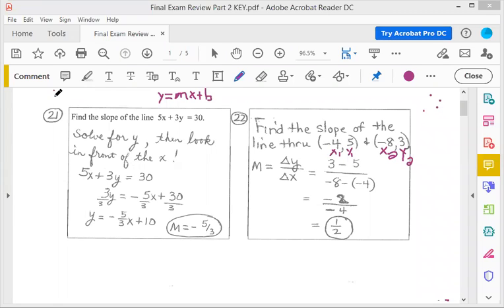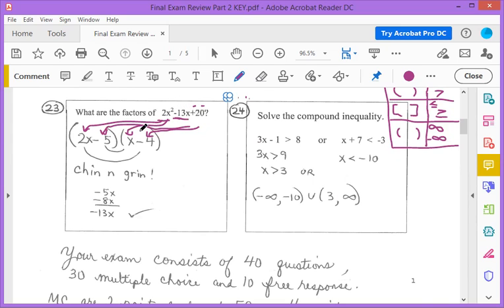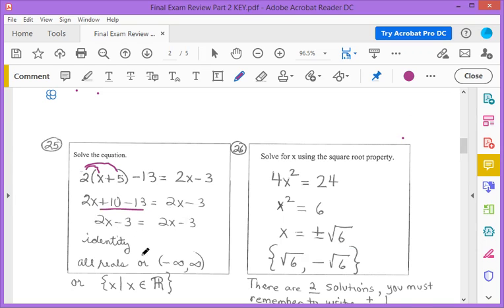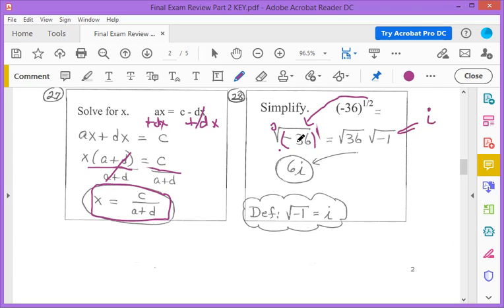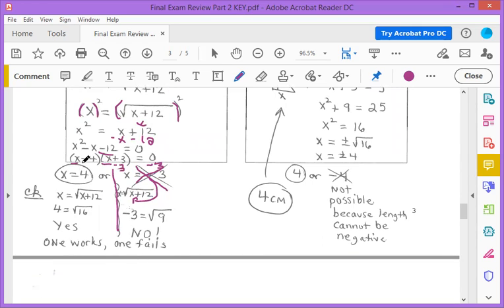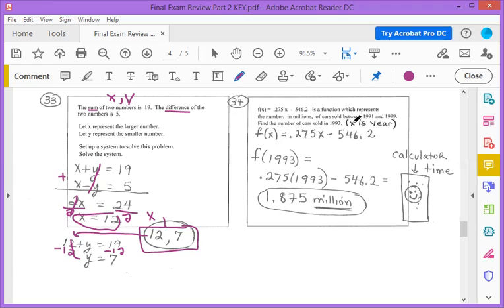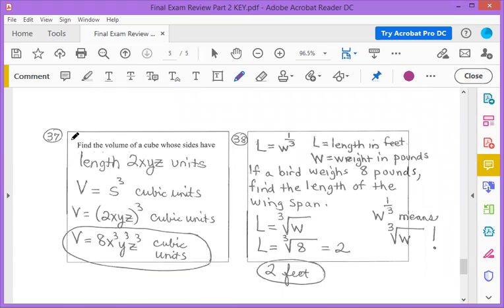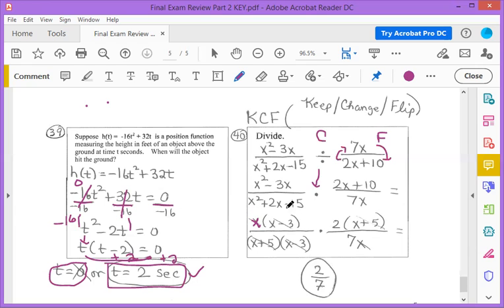MAT1033 Practice Final Exam (Part 2)